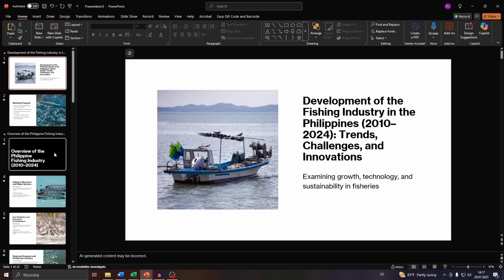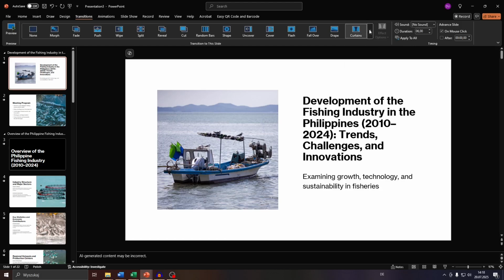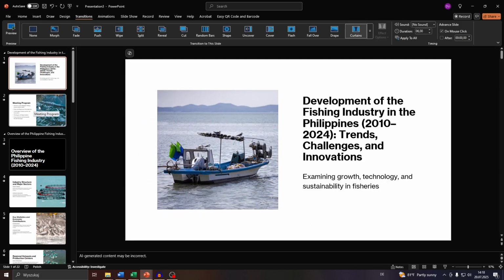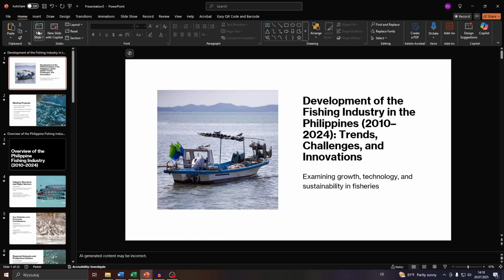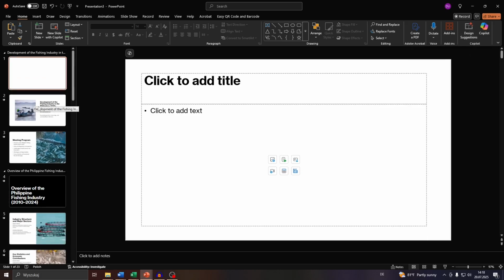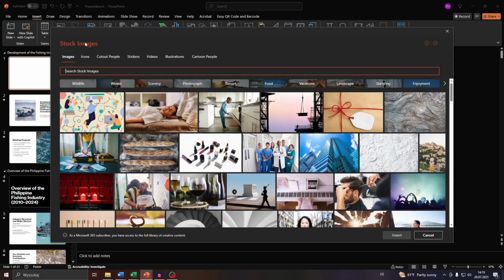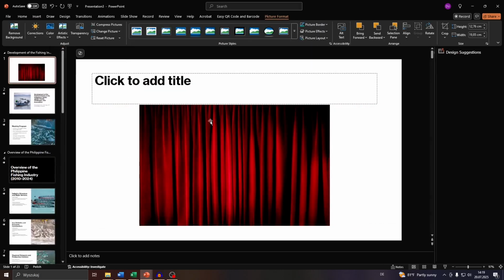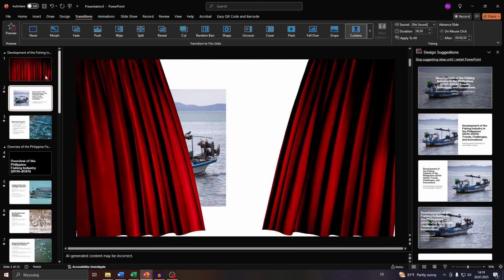How to Add Opening Curtain in PowerPoint | Add Curtains Transition to Slide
This tutorial shows how to add an opening curtain animation effect in PowerPoint. Great for theatrical presentations or dramatic intros.

If you're learning about PowerPoint presentations, also check out how to make text appear line by line in PowerPoint